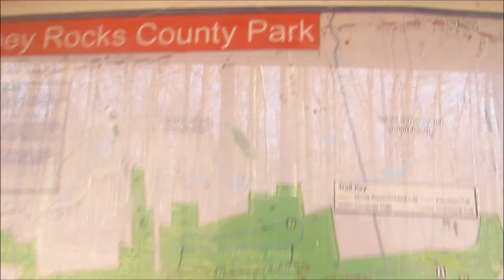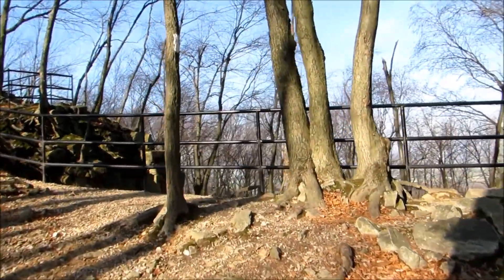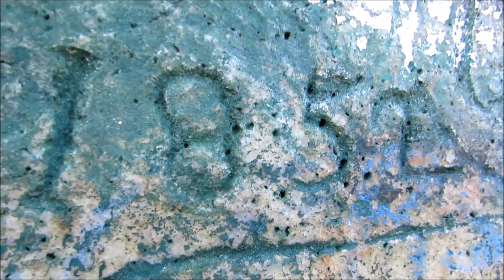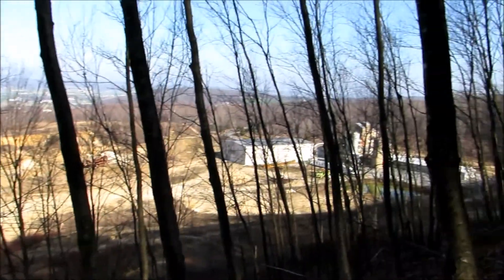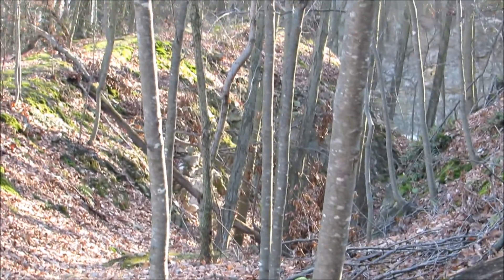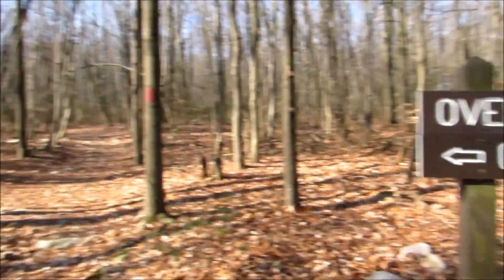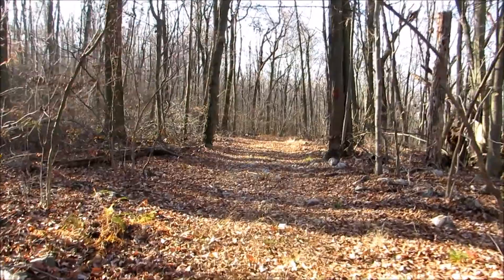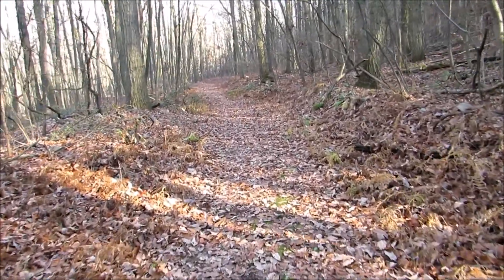Hiking Pennsylvania: Money Rocks County Park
Hiking in Money rocks park, located in Eastern Lancaster county next to Welsh mountain.